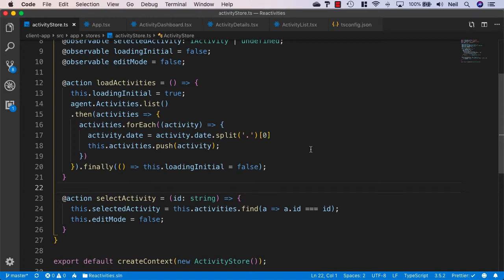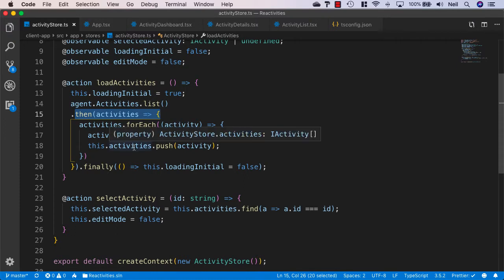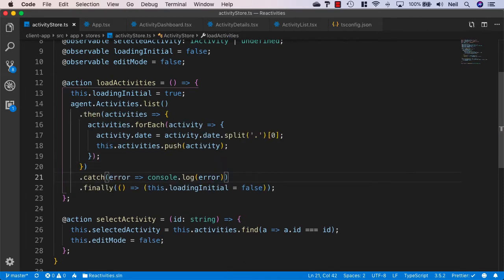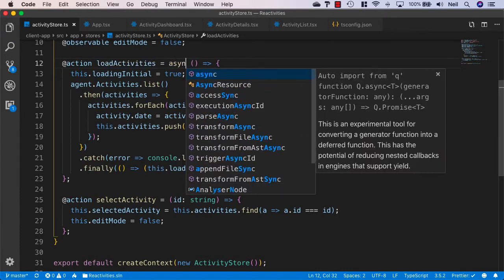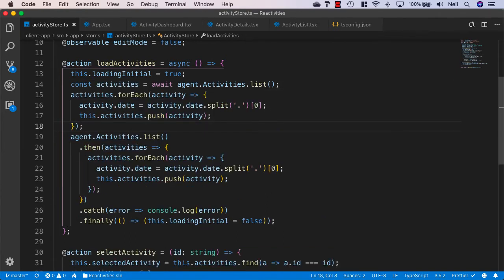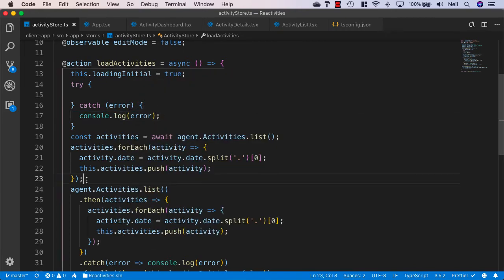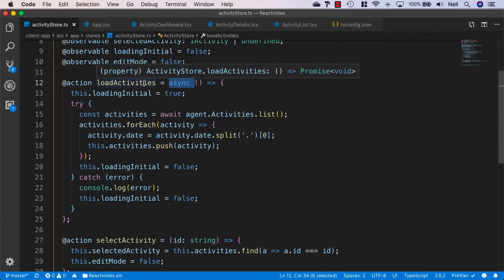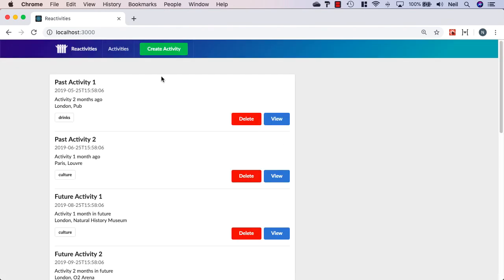6 Using Async Await in our methods